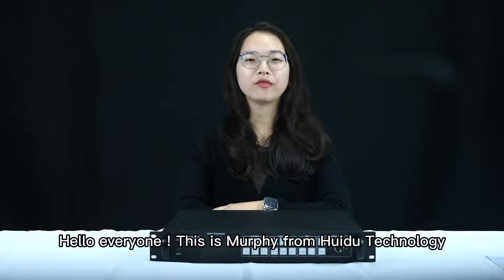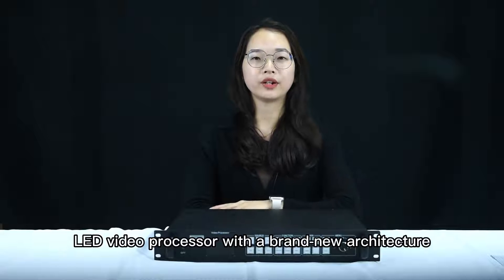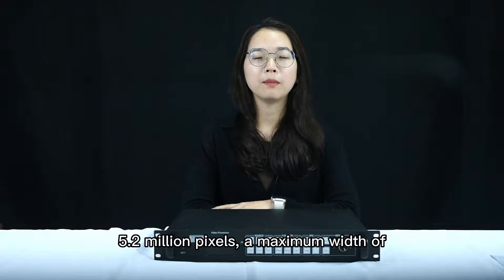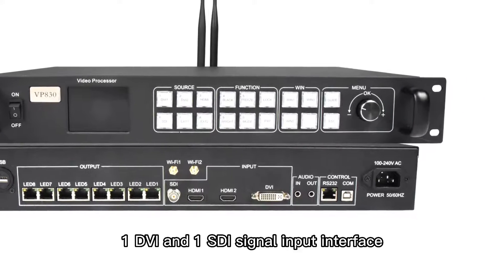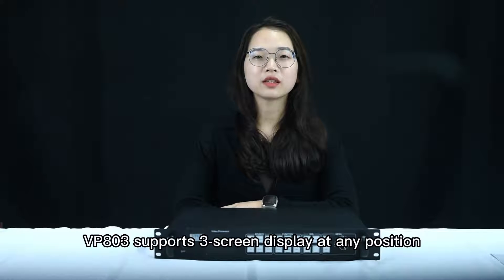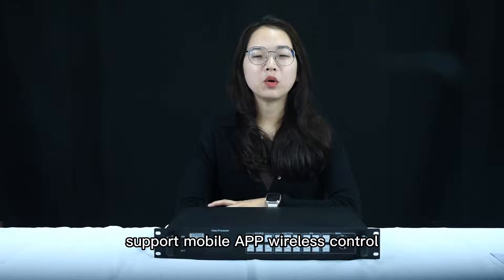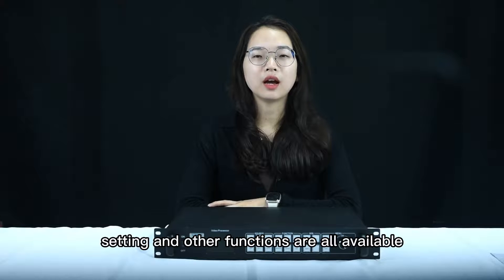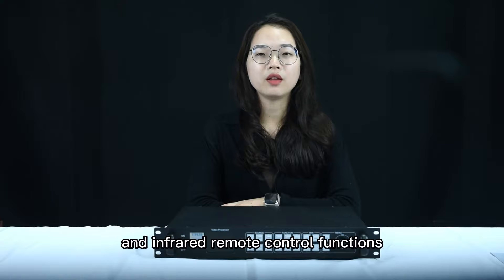HD VP830 is an LED video processor with a brand-new architecture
There is a new member of the VP family,HD-VP830，which is suitable for banquet halls, conference rooms, exhibiton halls,auditoriums,airports,railway stations and other occasions.HD-VP830 is an LED video processor with a brand-new architecture,it has excellent image processing capabilities,it integrates 8 gigabit output network ports,with a maximum load of 5.2 million pixels,a maximum width of 8192 pixels and a maximum height of 4096 pixels.